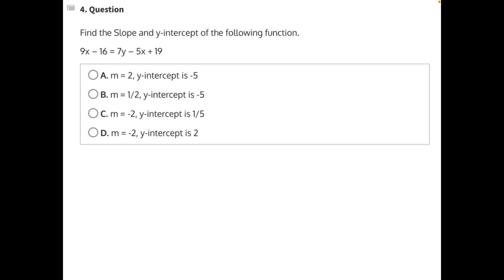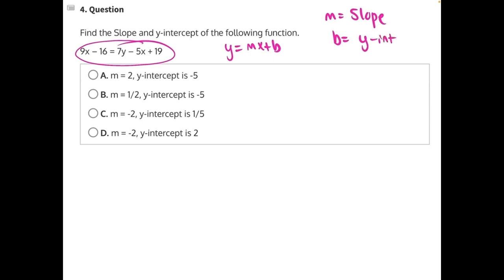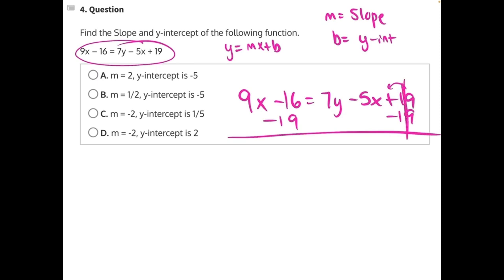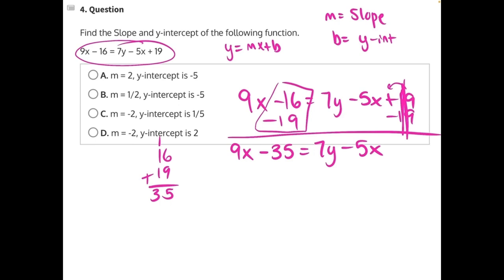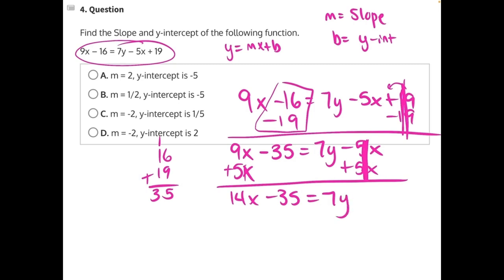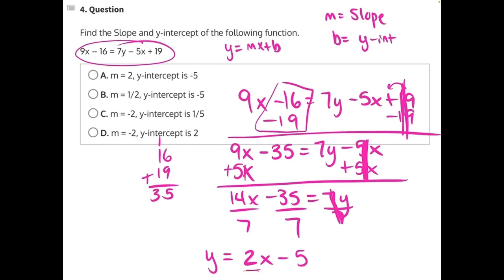Slopes and Intercepts 4 V2